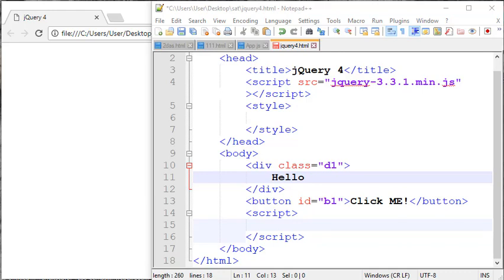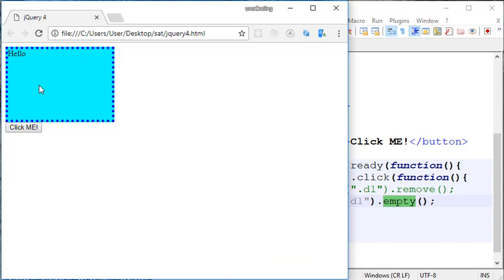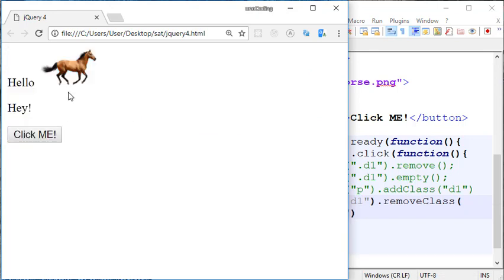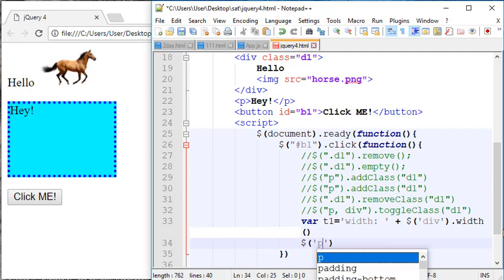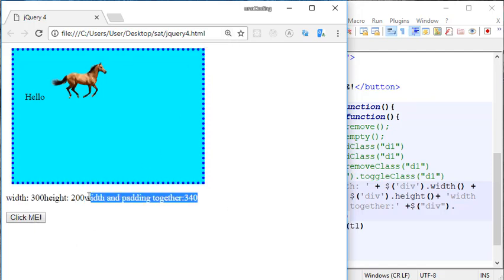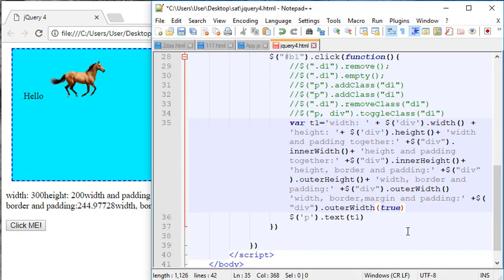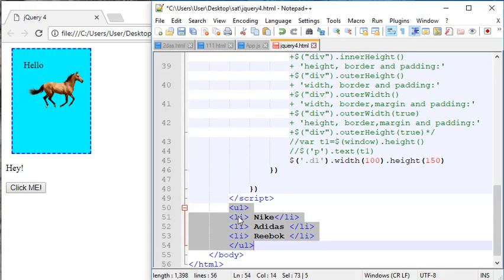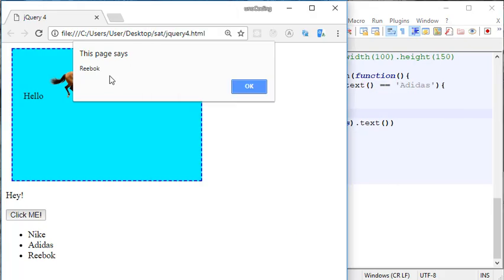JQuery - Transmission and size of the class